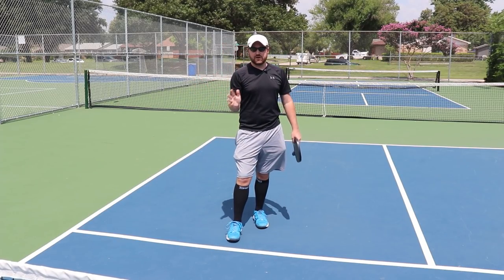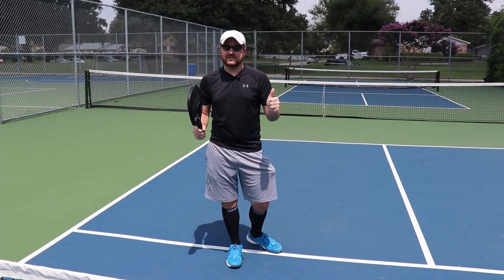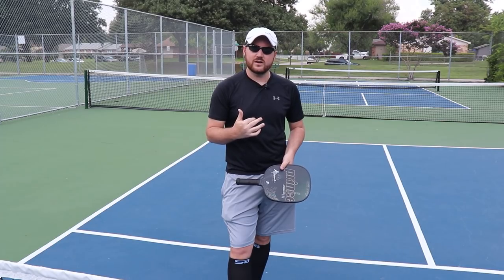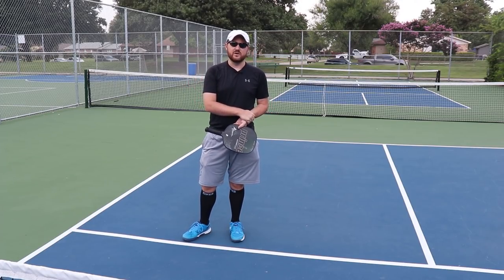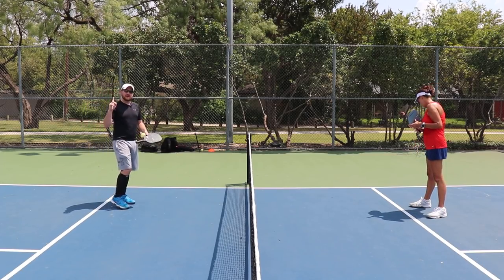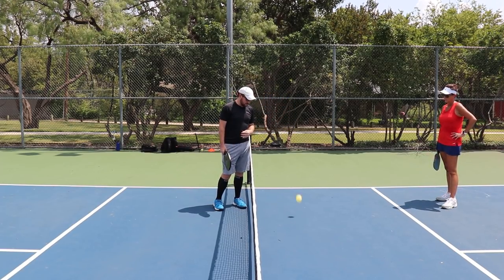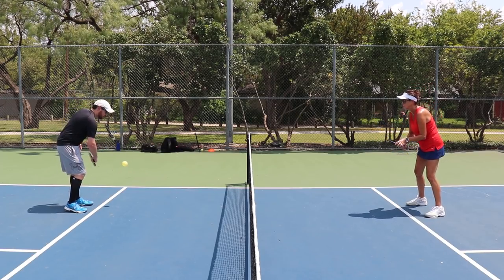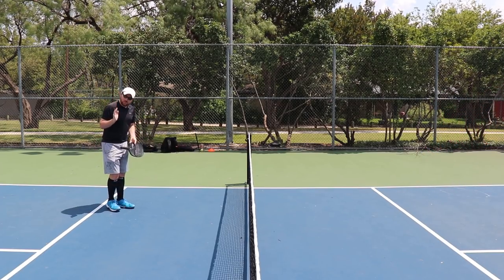This simple dinking advice changed my game forever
I received some advice a couple years ago about dinking. It changed everything nad now I get to share that with you.